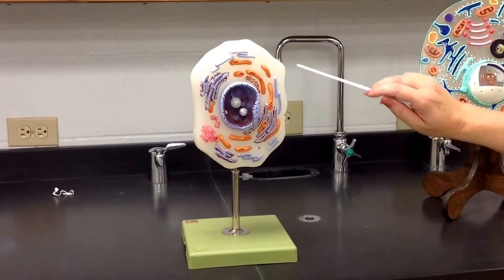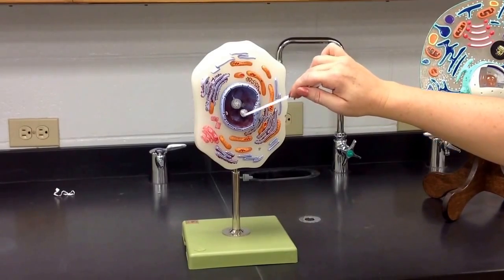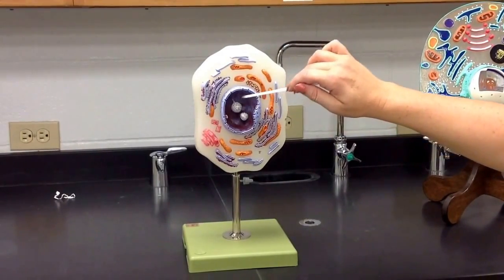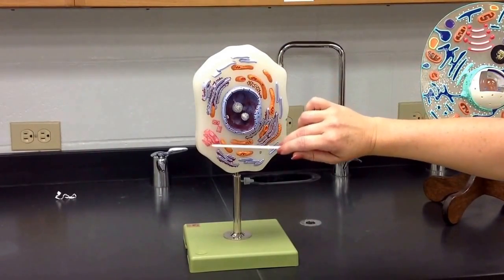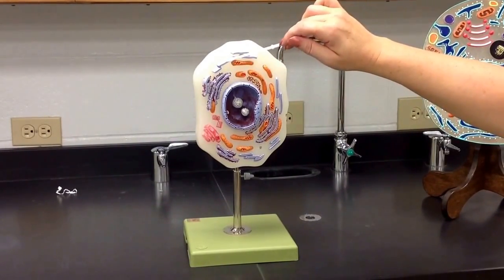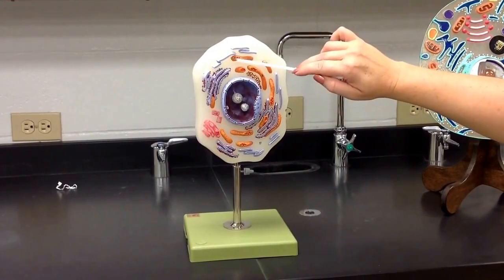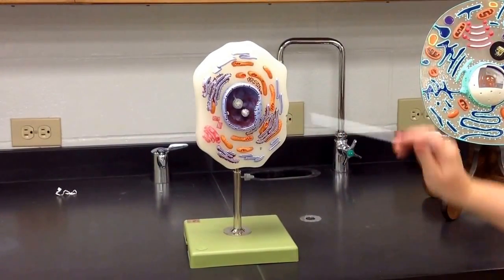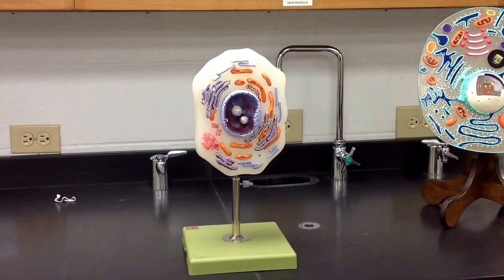Animal Cell Model 2